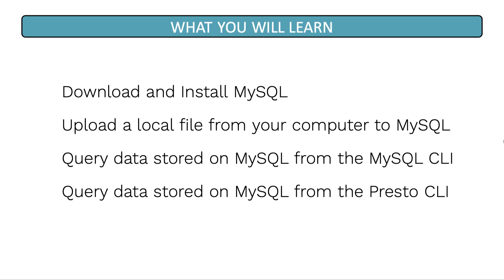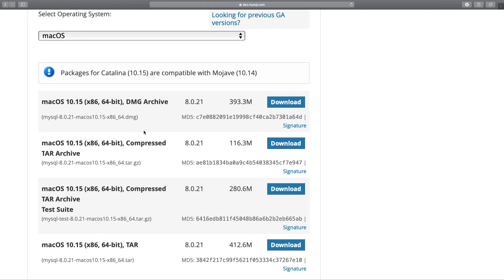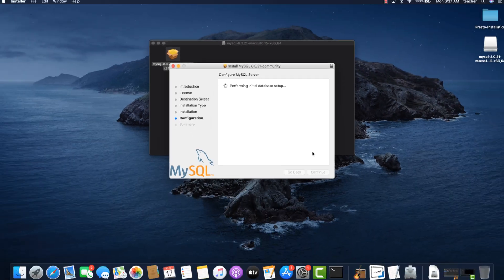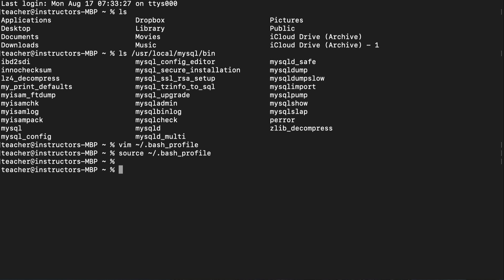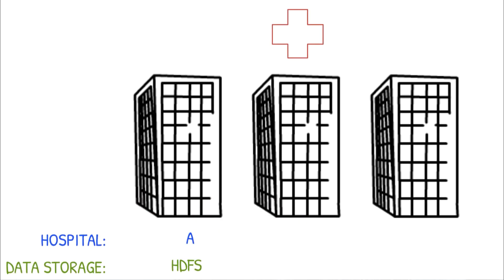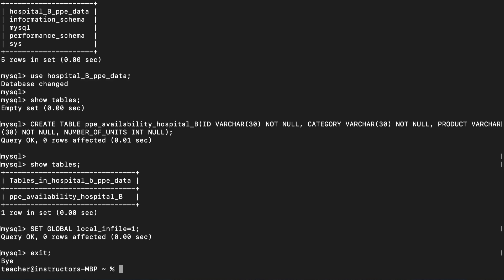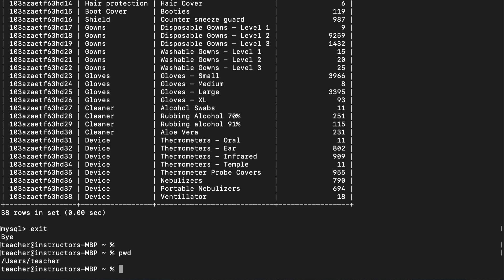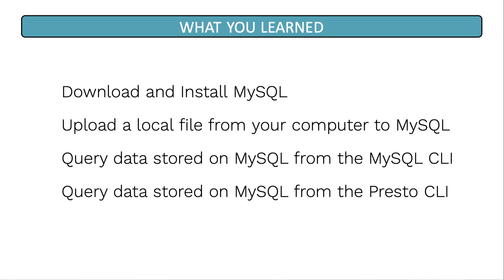Presto SQL Trino Course Part 12 MySql Installation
Querying MySQL with Presto SQL (Trino)